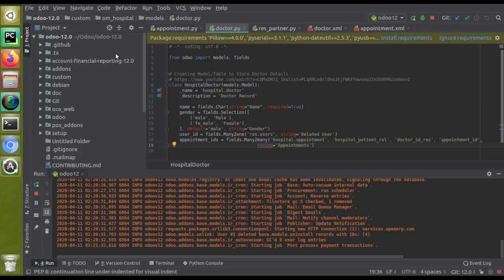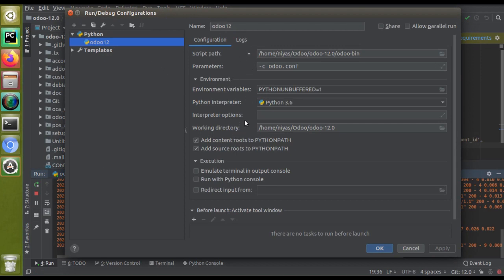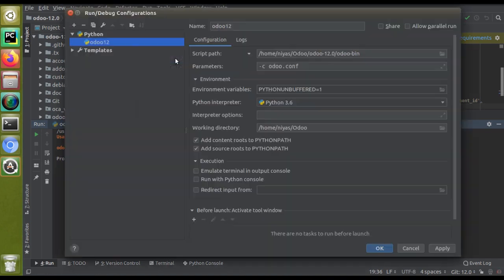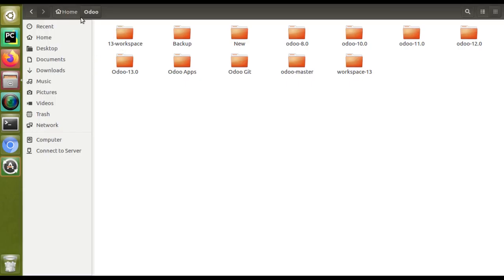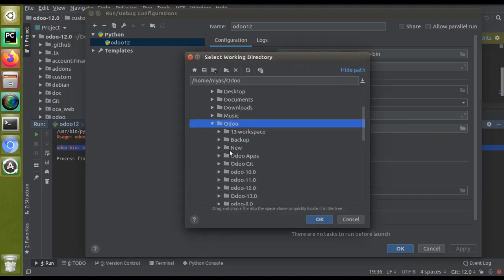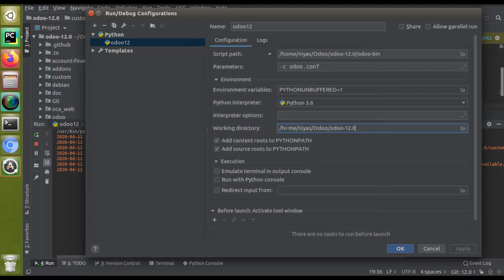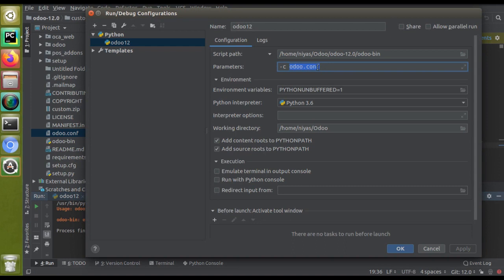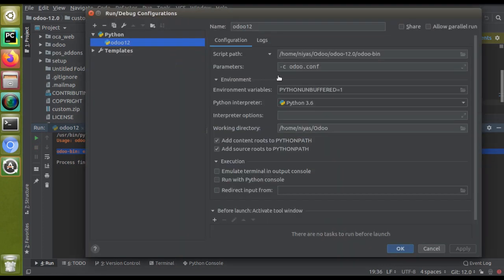How To Fix Config File Does Not Exist Or Readable Error In PyCharm - Odoo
Odoo Pycharm Configuration: How to Fix odoo-bin: error: The config file 'odoo.conf' selected with -c/--config doesn't exist or is not readable, use -s/--save if you want to generate it. Configure Odoo with pycharm for Development in Odoo. IDE for odoo development.  Configure Odoo in Pycharm. Set Configuration in Pycharm odoo conf file.